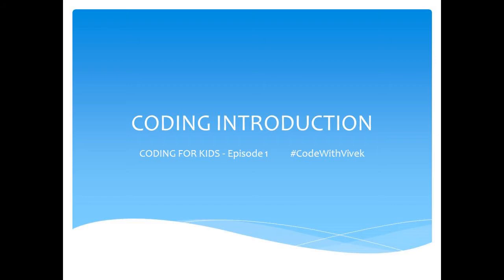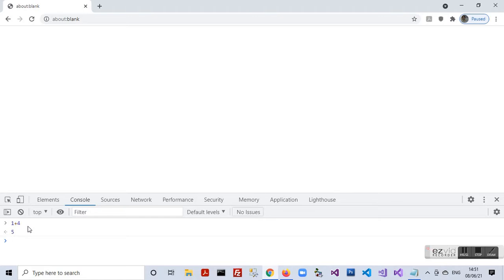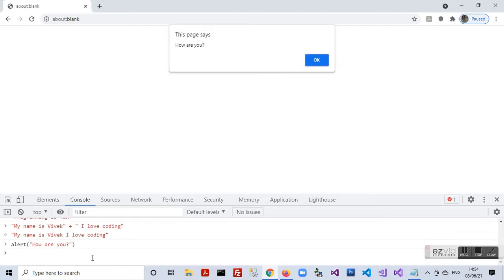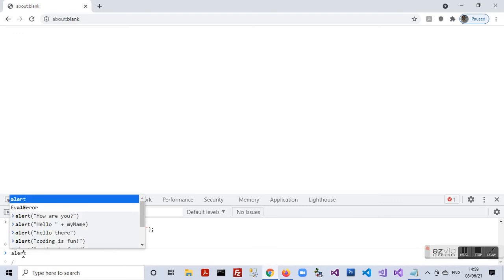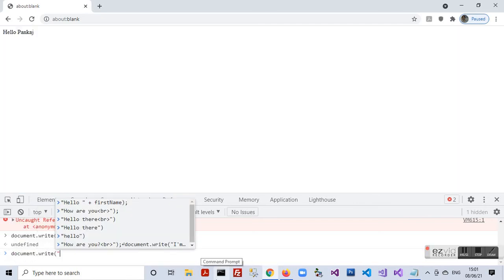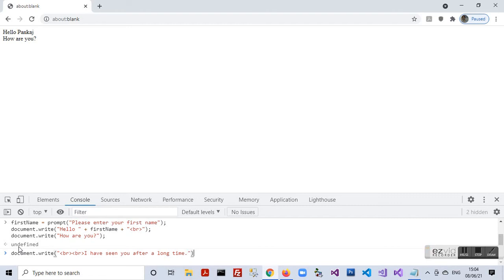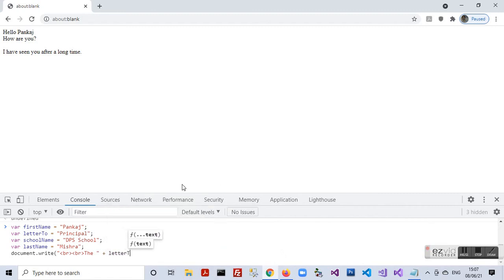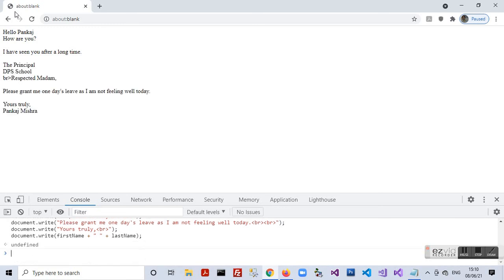Coding for Kids | Introduction (in English)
This is the first video in the playlist Coding for Kids This series of videos will teach kids to code Web Apps and Games with JavaScript.

The video gives an introduction to the concept of coding and JavaScript programming language.